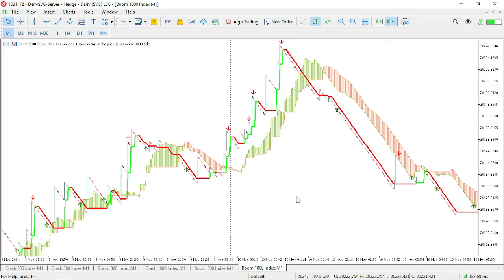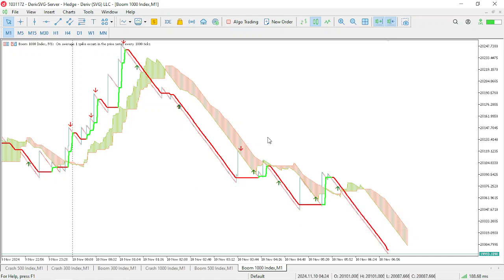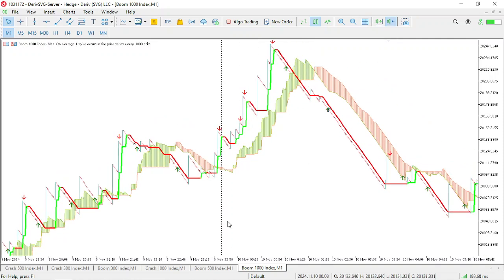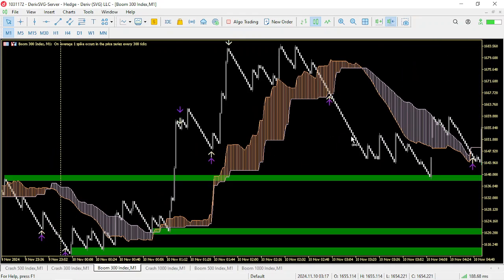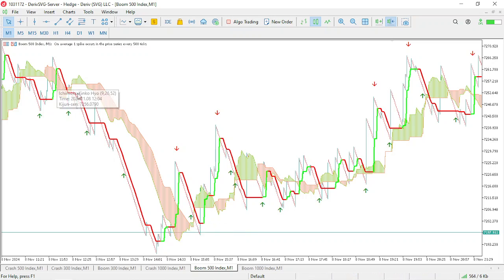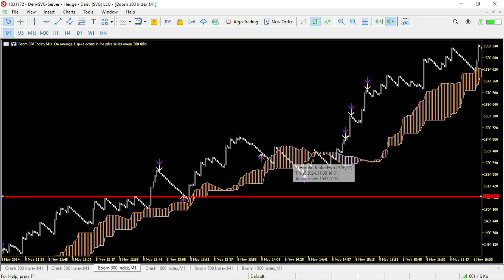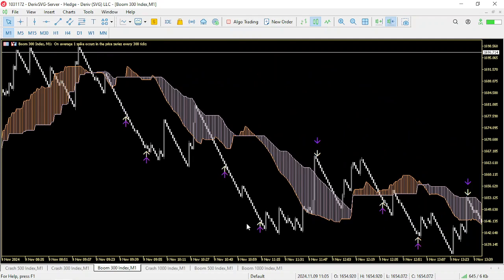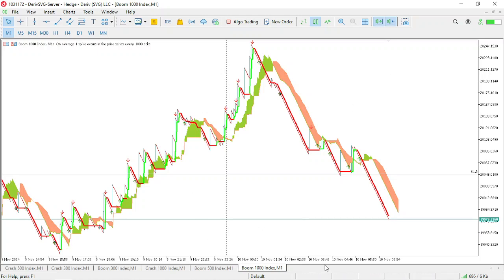How I Use the Ichimoku Cloud to Spot Key Market Trends!